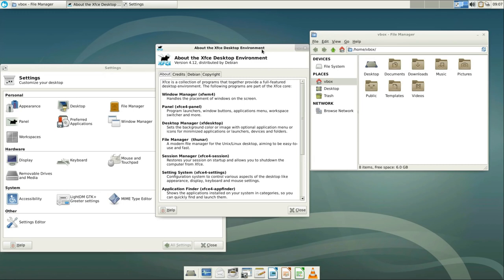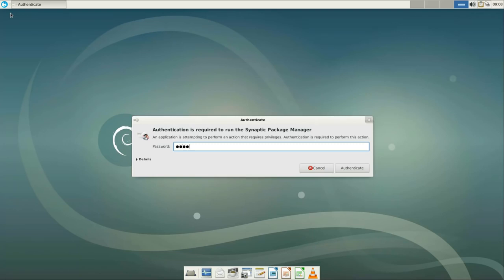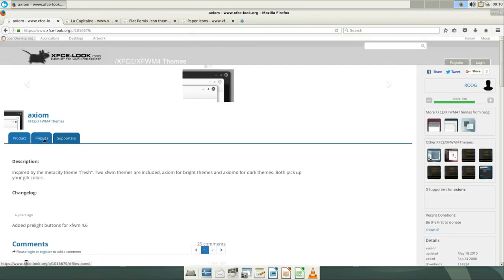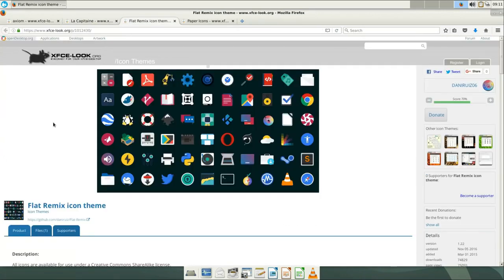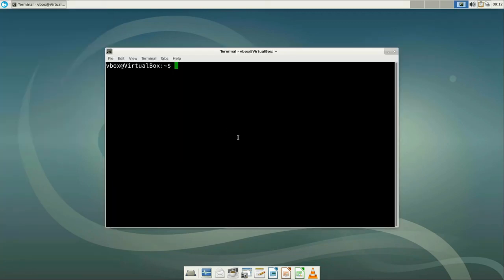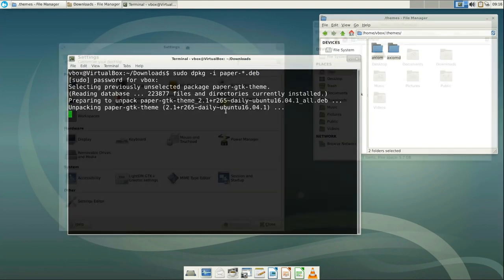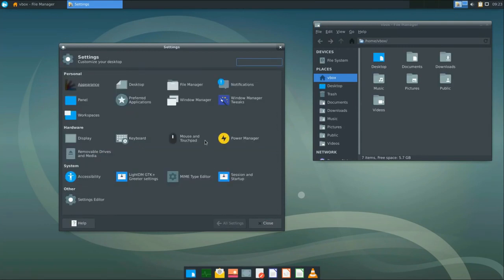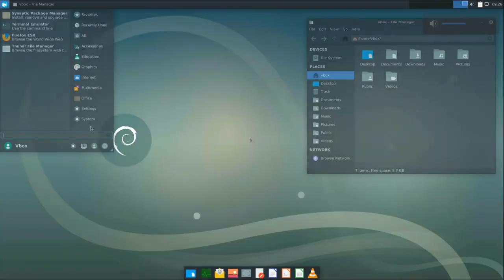Make XFCE look Modern and Beautiful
How to make XFCE look modern and beautiful?
 Install some themes from the repositories:
arc-theme moka-icon-theme numix-gtk-theme numix-icon-theme
Also install lightdm-gtk-greeter-settings to configure the theme of the login display. Flat Remix Paper Icons axiom Extract the themes and icons to ~/.themes and ~/.icons respectively. Or install .deb packages with sudo dpkg -i *.deb Go to the settings and select the theme and icons you like the most.
Also, let me know your favorite XFCE theme and icons. Make XFCE even more awesome with DockBarX